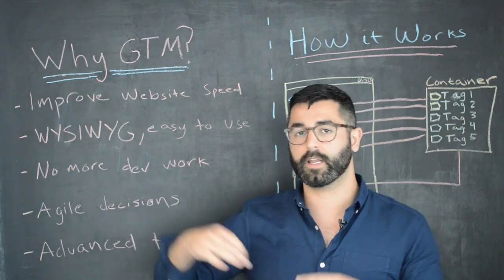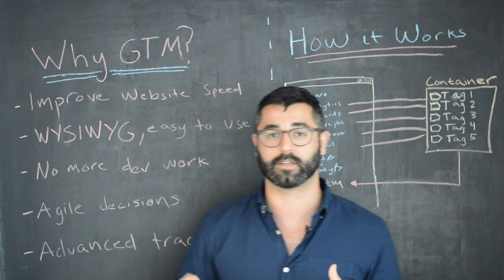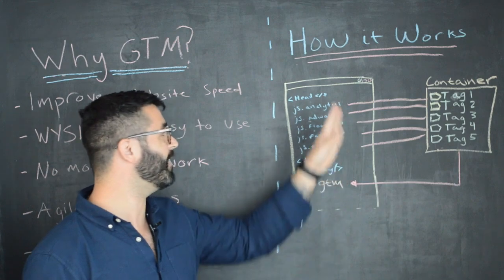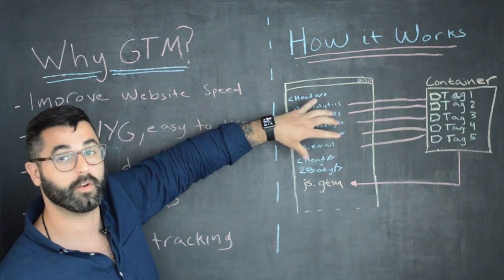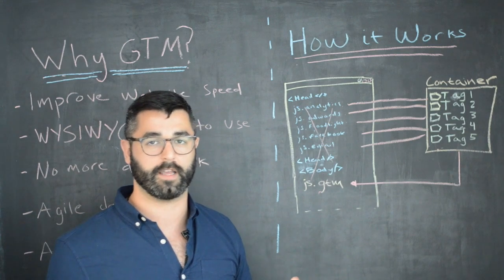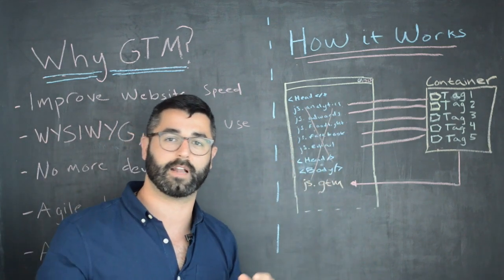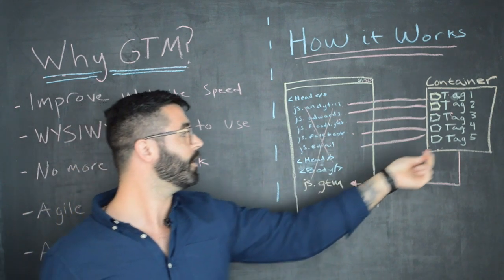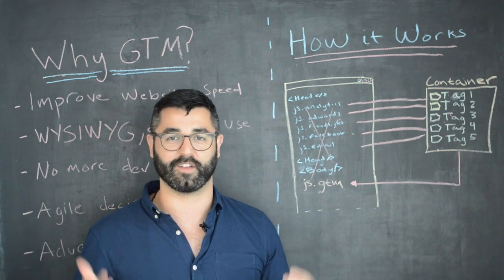Google Tag Manager: What It Is & Why You NEED It